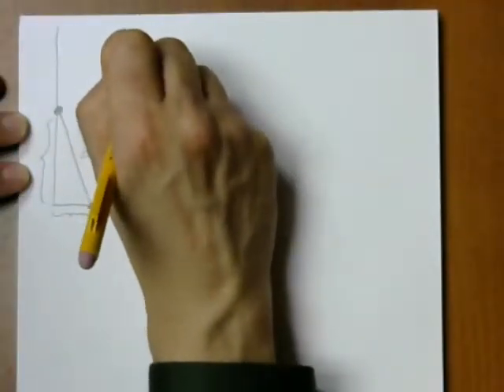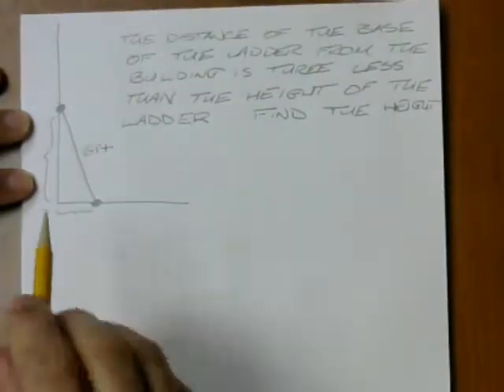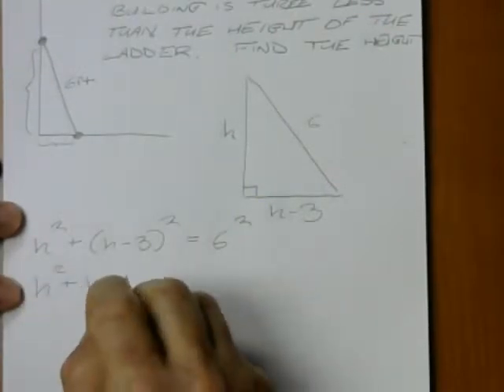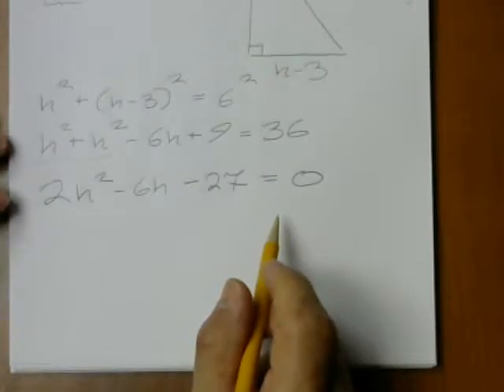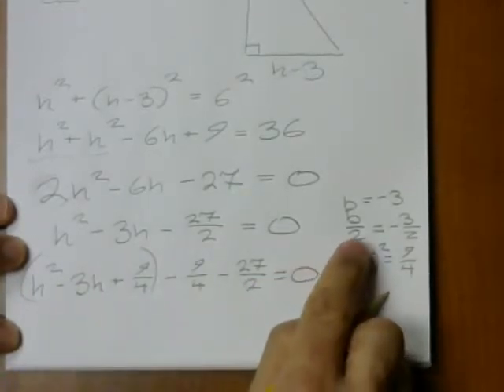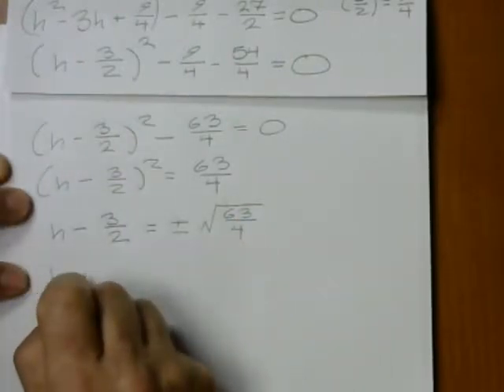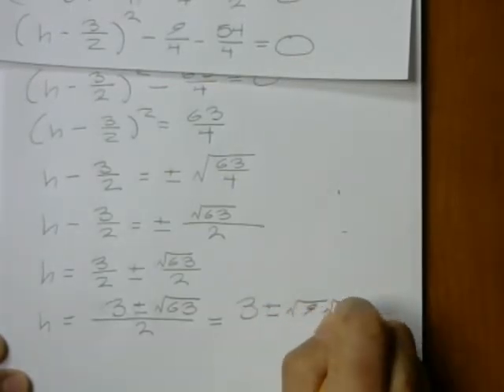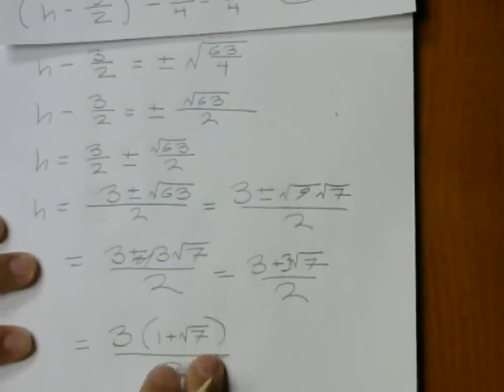17 Quadratic Equations